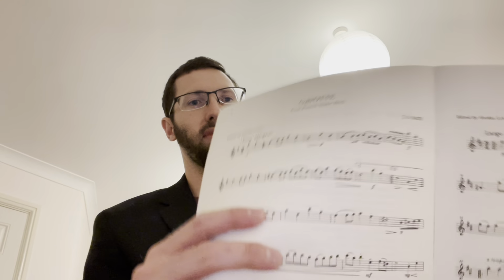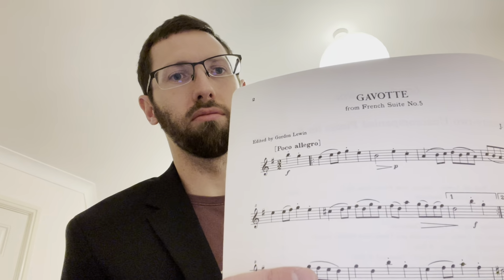Day 119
Transposing some saxophone music into a managable range for a quiet volume.